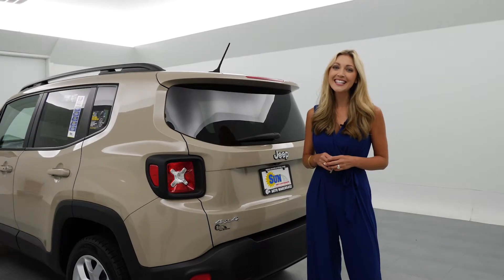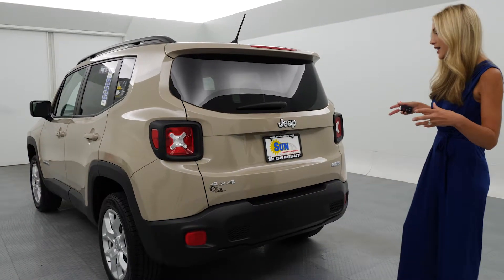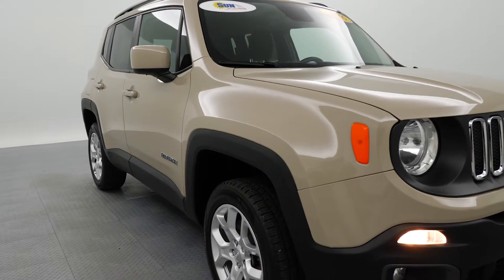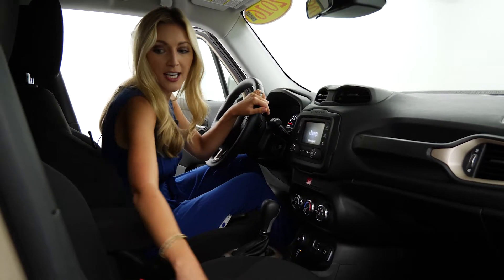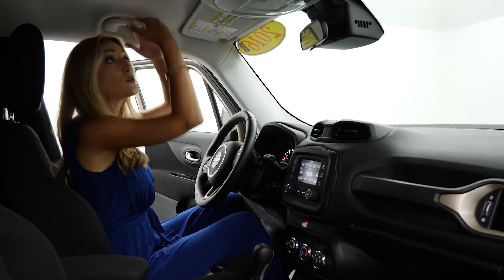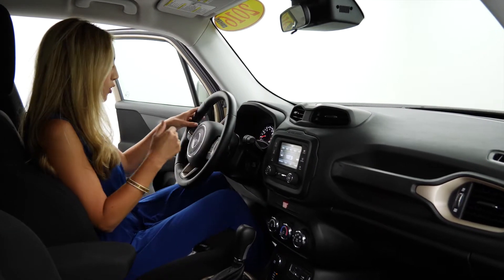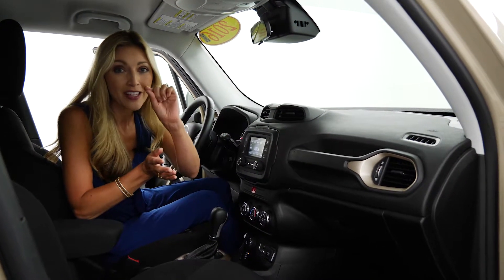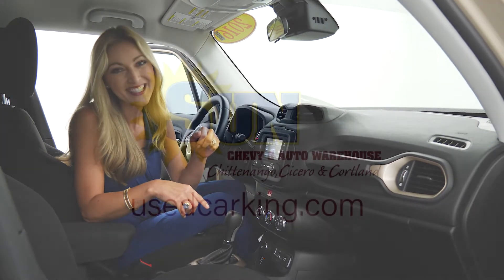2016 Renegade Latitiude VIN: ZACCJBBT9GPD90369